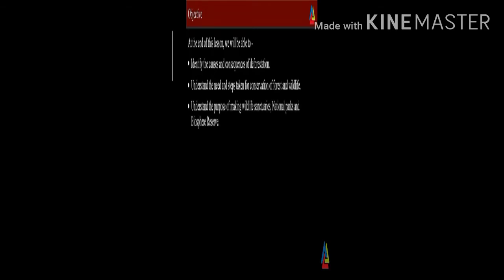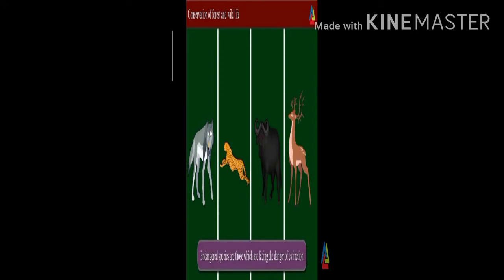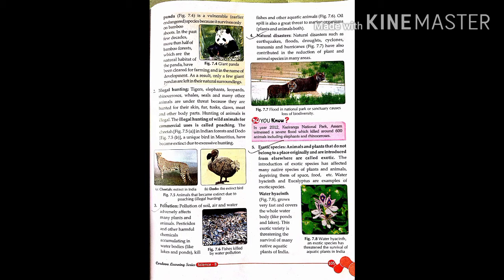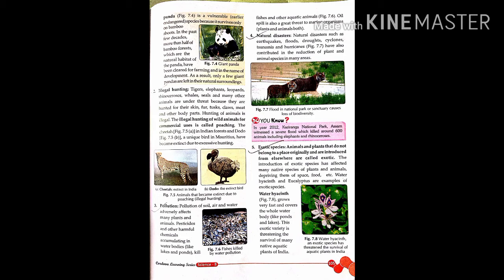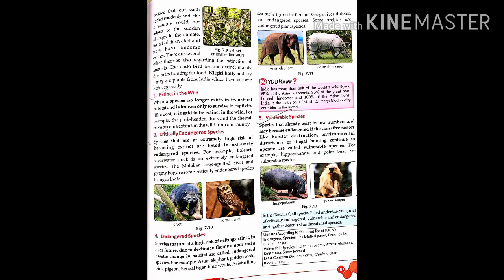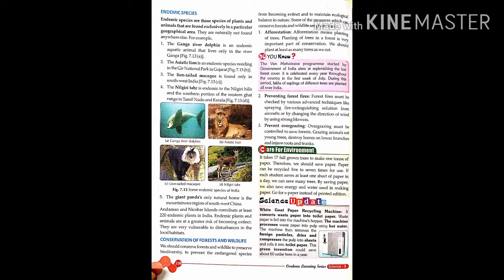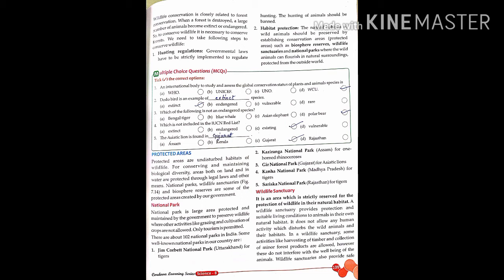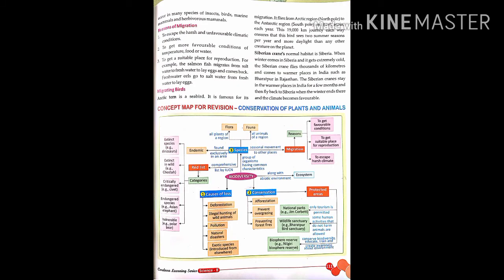August 10, 2020